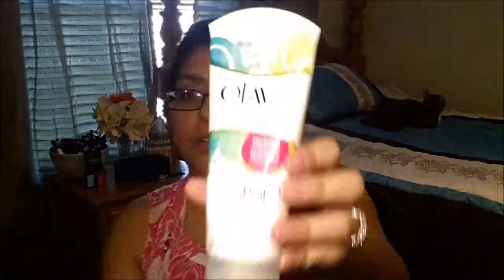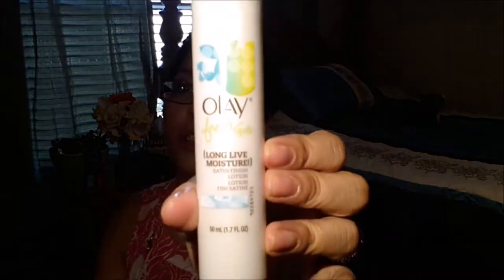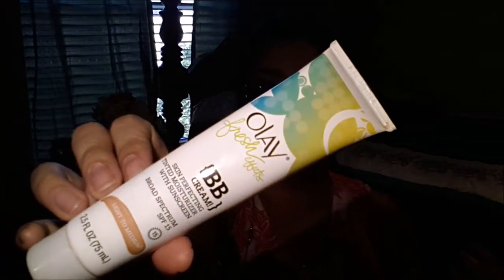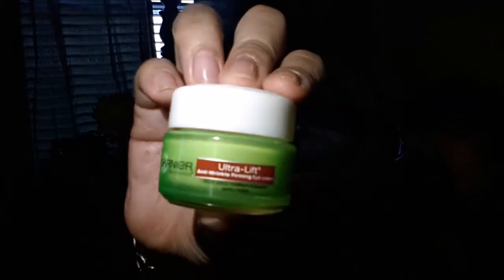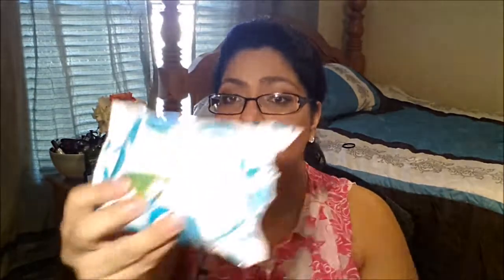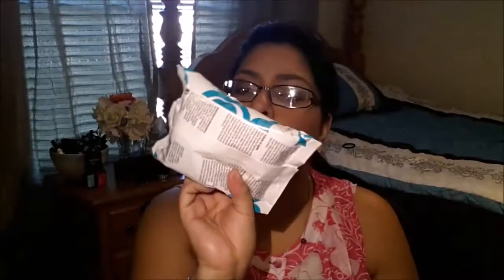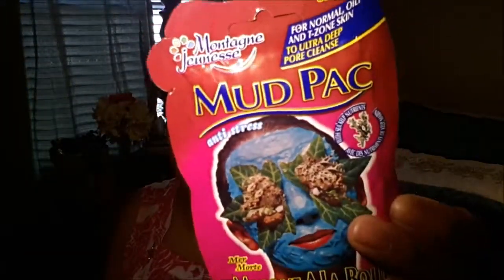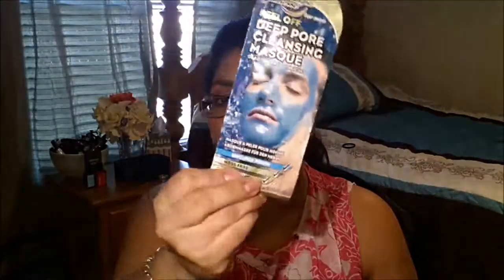My Favorite Skin Care Products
Product Information:

Satin Finish Lotion
BB Cream
Shine Minimizing Cleanser
Exfoliating Cleanser
Deluxe Make-up Removal Wet Cloths

***This channel is to upload videos about my life adventures, the new discoveries and anything that I enjoy and love to share.